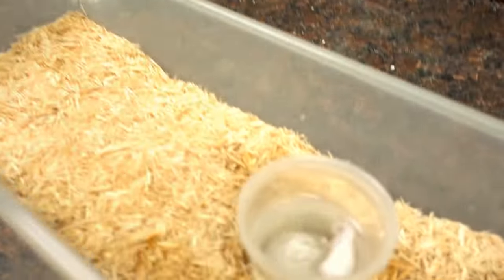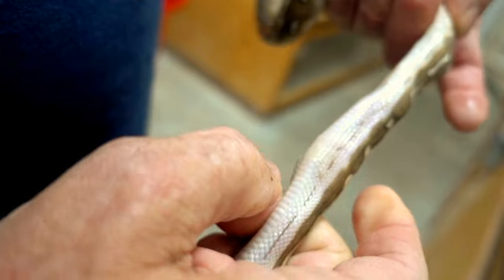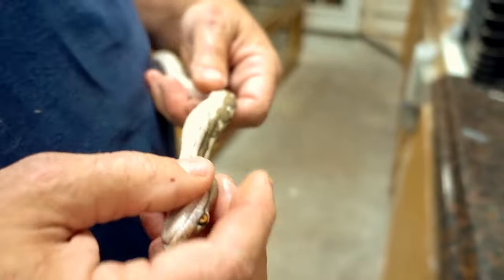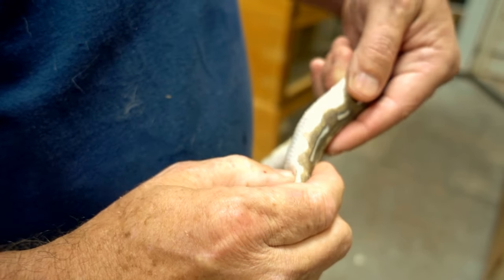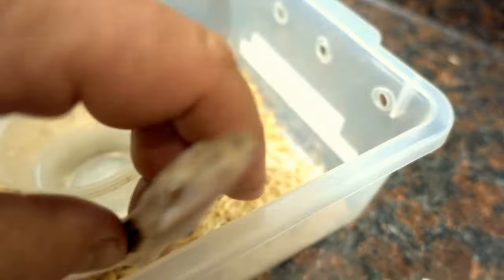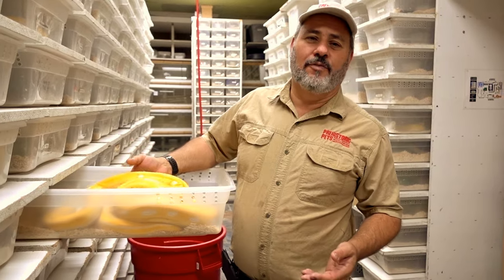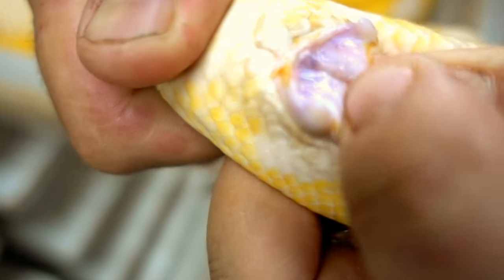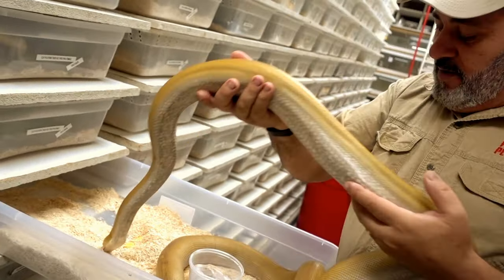FORCE feeding, Baby snakes Male and female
If you ever wondered how to force feed  a baby one this video gives you a birds eye example. Both male and female. RATED R for REPTILE Jay has been doing this for YEARS ! Loves his snaks sss